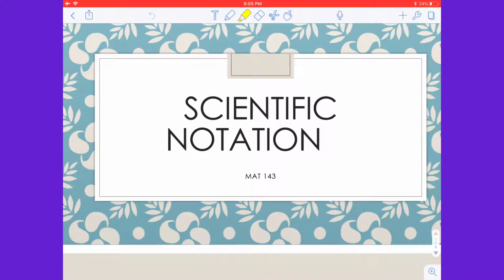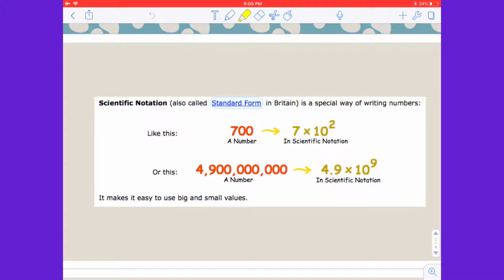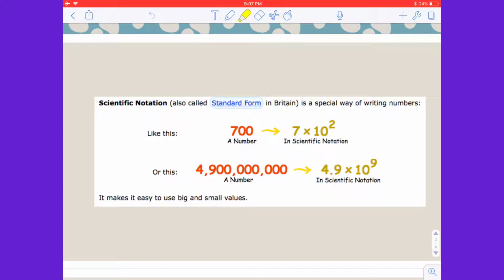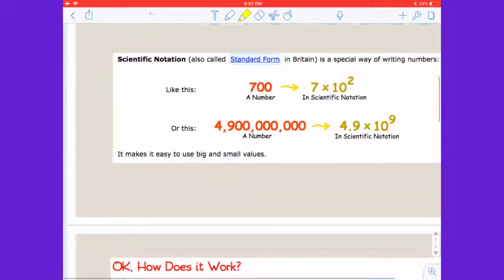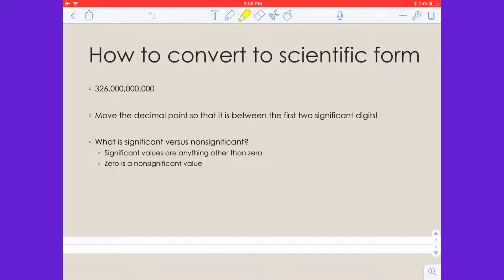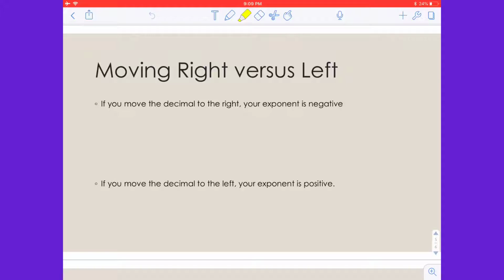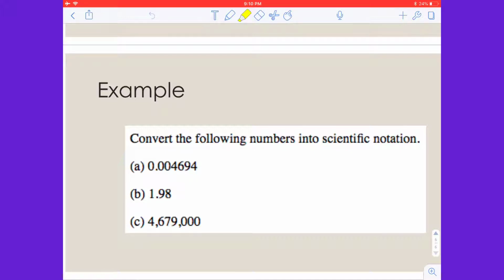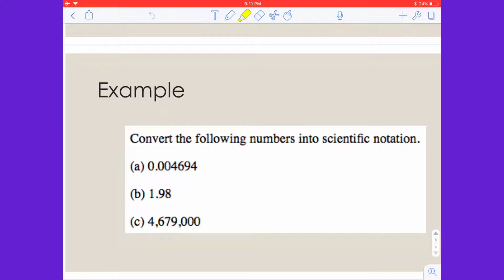Scientific Notations_Lesson 1.7_MAT 143